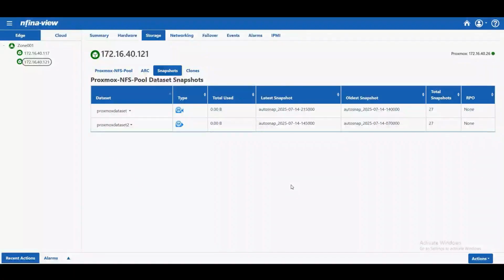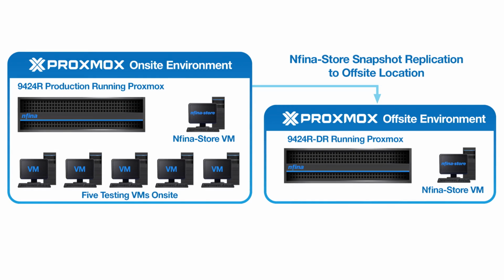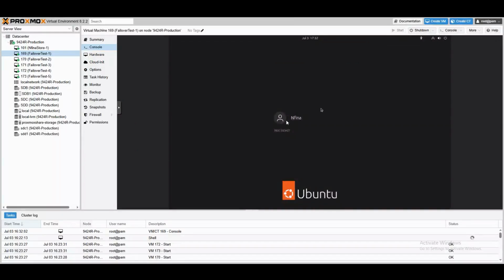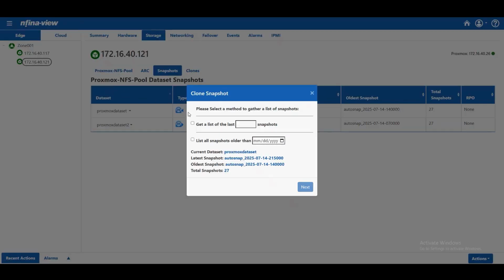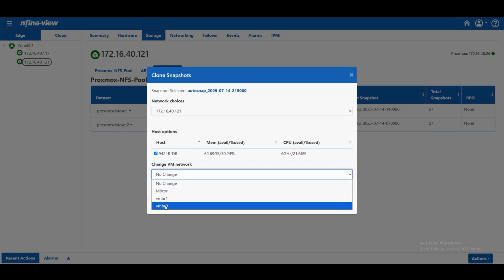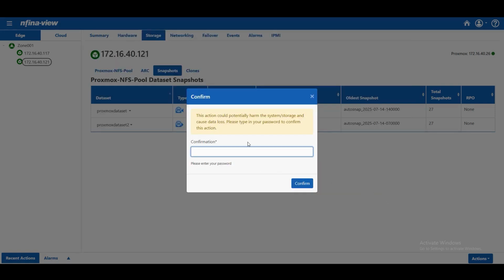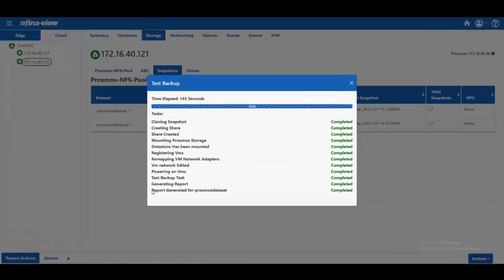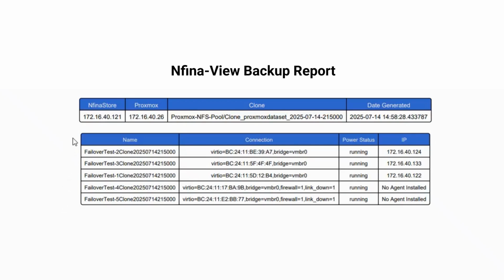Proxmox Test Backup Video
Nfina-View software's test backup functionality on a Proxmox environment.